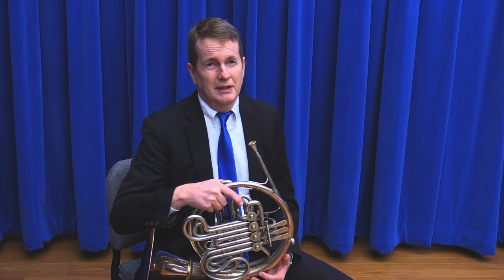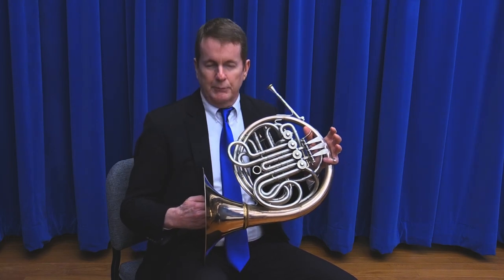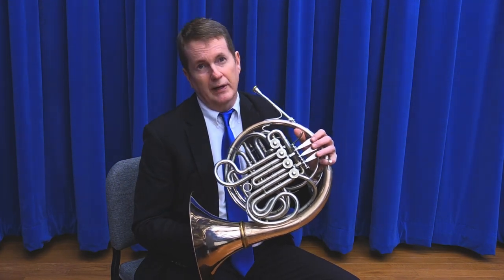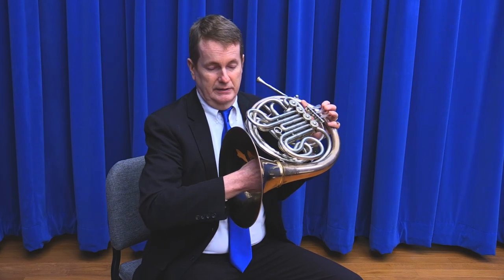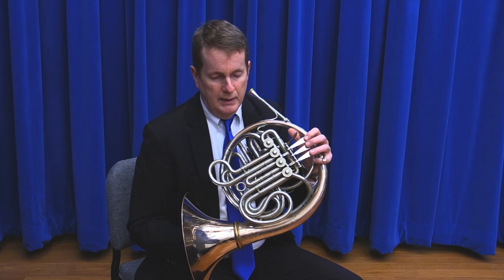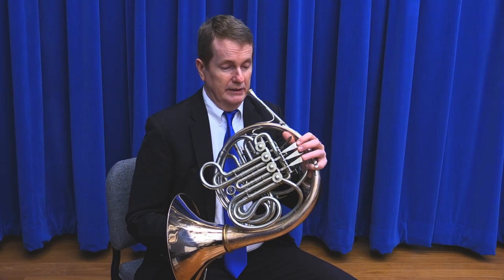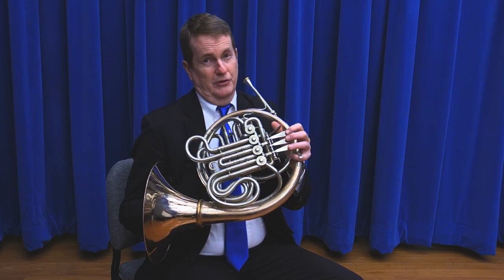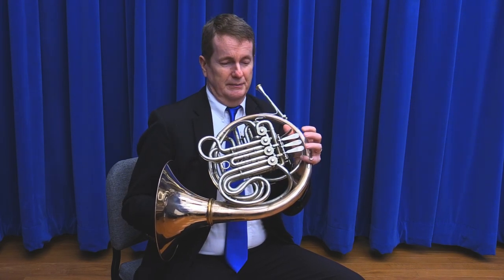Posture and Holding the French Horn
Dr. Richard Britsch of Grand Valley State University explains topics for beginning french horn players.